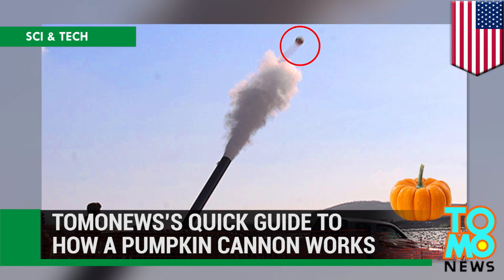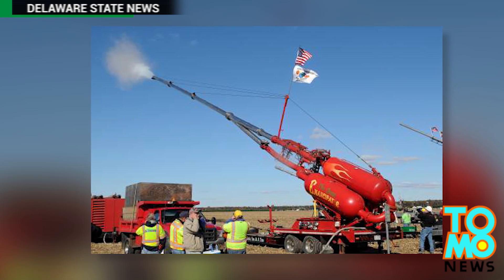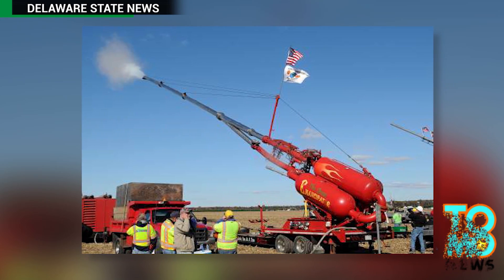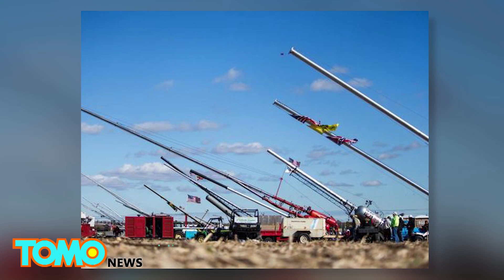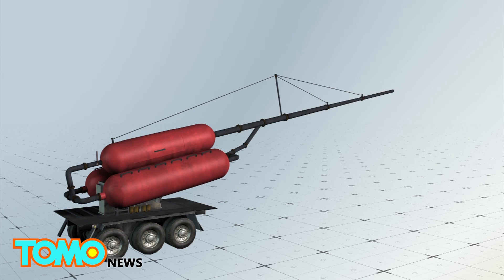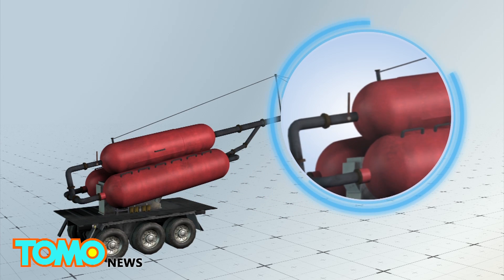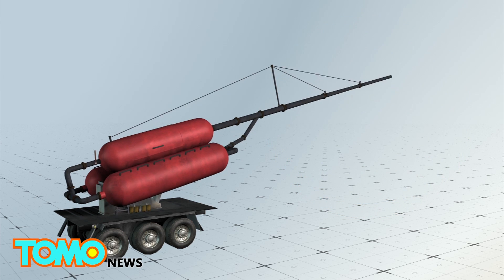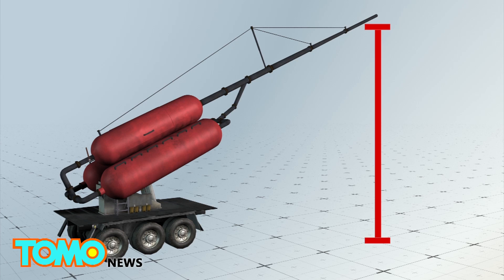TomoNews’s guide to how a pumpkin cannon works - TomoNews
BRIDGEVILLE, DELAWARE — Wondering what to do with all of those leftover pumpkins after Halloween? Well, look no further. Here’s a quick guide from TomoNews!

A pumpkin cannon is comprised of three main parts: a valve, an air chamber with large compressors; and a tube that is long enough for the pumpkin to travel fast.

To fire a pumpkin, the cannon’s air chamber needs to be filled up with compressed air, then open up the valve as quickly as possible. This allows the pressurised air to rush out of the chamber and down the barrel.

With enough speed and force, the air can shove the pumpkin out at an incredible rate of speed. The cannon’s average range is between 2,500 feet and 5,000 feet.

According to the Guinness Book of World Records, the holder for "Farthest Distance to Fire a Pumpkin" belongs to “Big 10 Inch” with a impressive 5,545.43 feet.